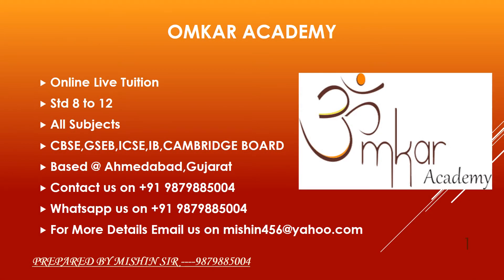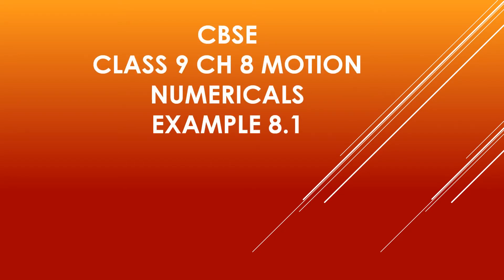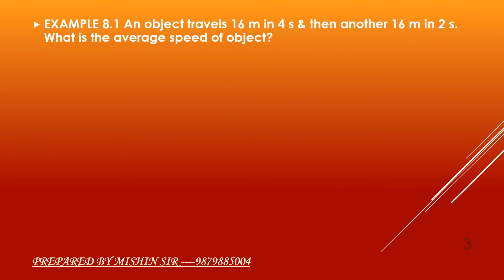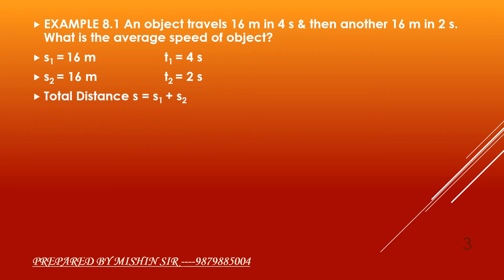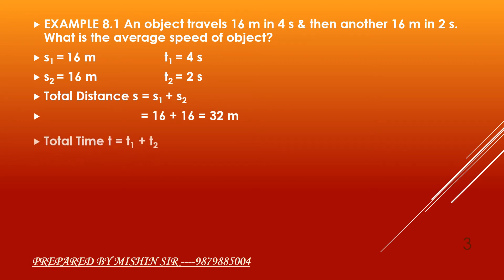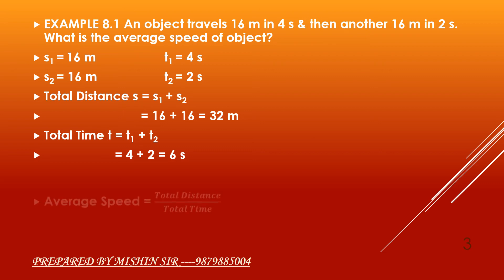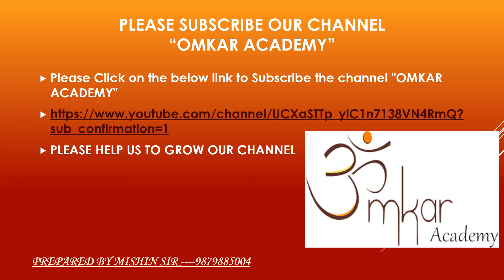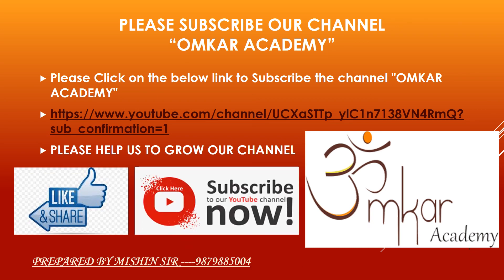CBSE CLASS 9 CH 8 MOTION NUMERICALS EXAMPLE 8.1 NCERT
CBSE

CLASS 9

PHYSICS

NUMERICALS

EXAMPLE 8.1 An object travels 16 m in 4 s and then another 16 m in 2 s. What is the average speed of object?

NCERT